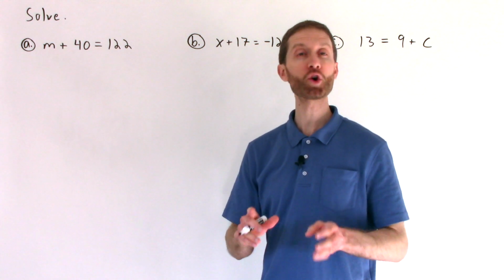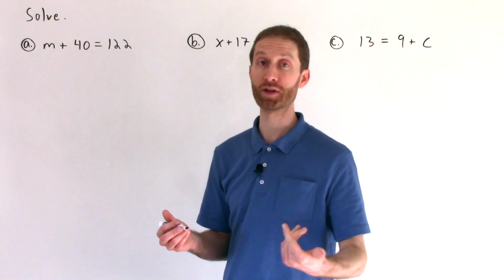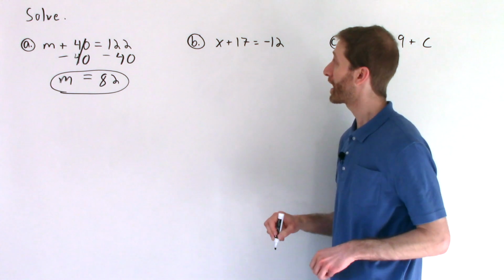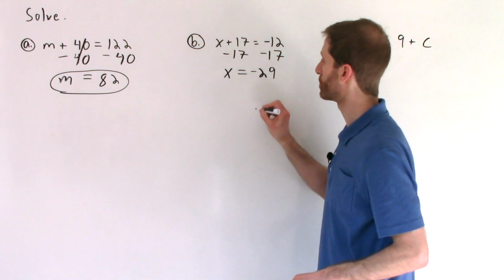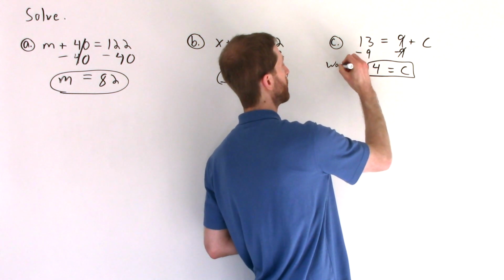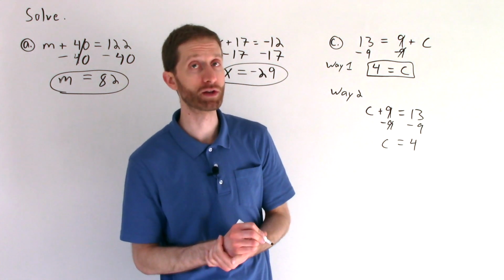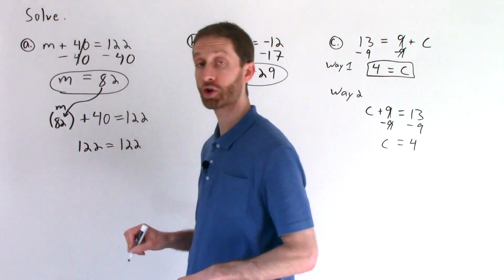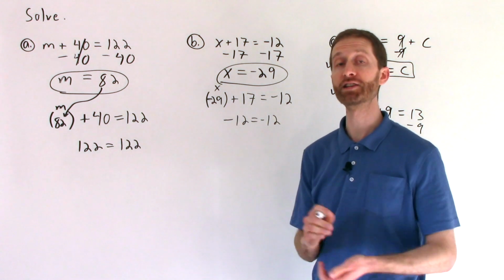2.2 Video 1 Solving 1 Step Equations by Subtracting Integers